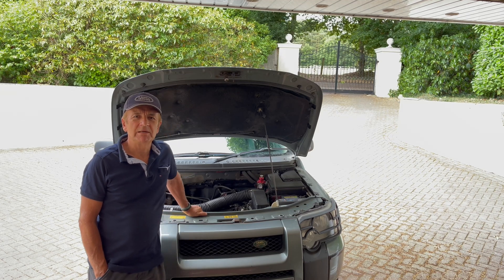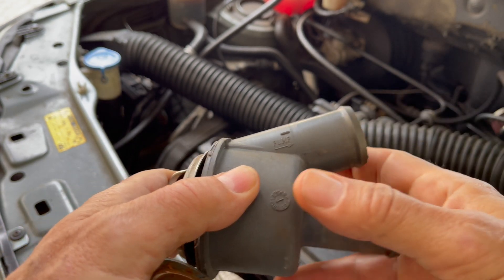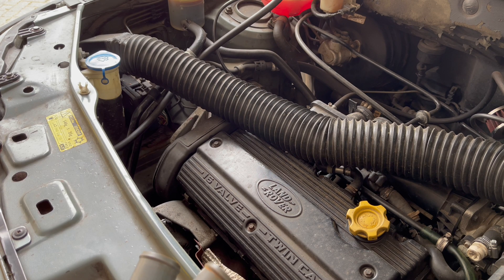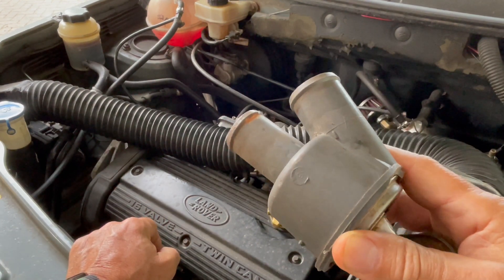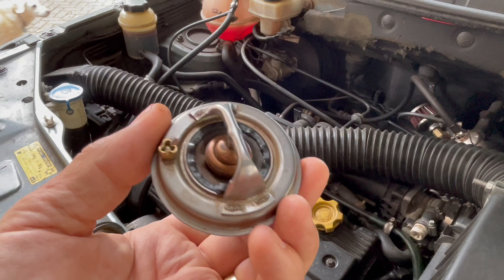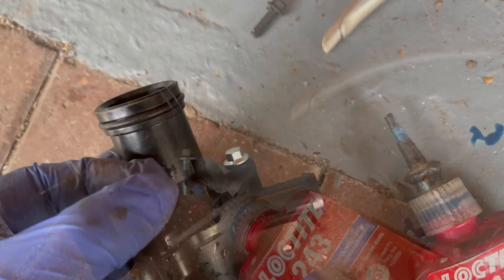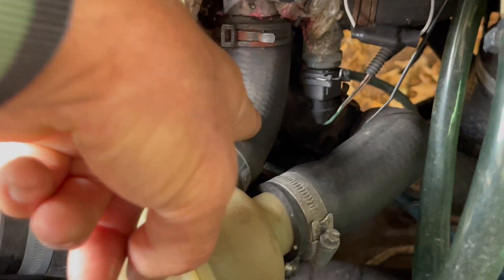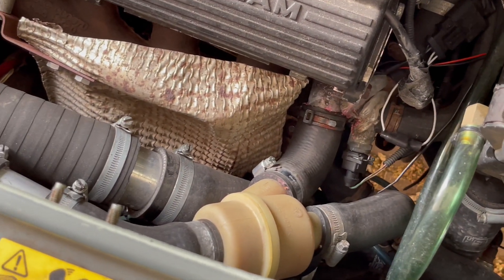K-series Thermostat. Stop Overheating & Better Heater. Change PRT to output type - Old PRT reused.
Better Cooling! MG Rover Freelander Thermostat. Stable head temperature! Better Heater! I show a new much better setup that avoids any potential overheating, keeps the temperature more stable and makes the cabin heater much better by changing to an output type thermostat (as used by racers) at no cost, just reconfiguring the PRT one!

I discuss what failure mechanism and overheating problem I have fixed with the new setup.

Second I discuss where the original thermostat is and how to change it and the rear pipe - often a source of leaks.

Third how to do a conversion to a PRT type external thermostat and what it is, plus a look at the internals and how it works.

Fourth - why the PRT setup can lead to engine overheating when idling, especially in cold air and why you may not know you have a problem.

Fifth and finally the NEW configuration - a replumbing of the existing PRT that turns it into an engine output type of thermostat that gives MUCH more stable engine temperatures and removes the previous ‘overheat on idle’ failure mechanism.  It also gives a much better cabin heater.

The PRT system often appears to work ok but there is a mechanism whereby it can lead to significant engine overheating (117 Centigrade!. Which can shorten the like of the cylinder head and gasket).

To see the failure mechanism you either need an additional temp gauge or an OBDII reader as the car gauge just shows normal from about 60 to 110C! (Like most modern cars! - they don’t like to worry customers!).

After a long time idling it can sometimes overheat.  I changed to another PRT and a similar overheat happened.  Tried grey and biege PRTs.  I split the old PRT apart to check operation.  The pressure spring / plate is against the bypass flow pipe (engine out to pump inlet pipe).  It is also pushed more as the thermostat opens (that makes sense in that it reduces the bypass flow when hot).  The thermostat opening controls the cold return from the rad, the back of the thermostat with the sensing section has a limited flow from the spring/plate/ bypass flow with some mixing from the cold rad return when the thermostat opens.
So the stat is trying to provide a set temperature of the return water, which is a mix of bypass and rad return water, rather than control the engine out temperature like most engine stats.
Problem: At idle there is little water flow through the bypass hose as the water pressure is low and the spring /plate is closed and limits the bypass flow.  The flow is restricted to 4 small holes in the plate.
This small flow of hot water has to heat the thermostat which has cold water the other side of it and the PRT is a bit of distance away from the engine.  Soo.. the engine could get very hot before the thermostat eventually opens.  Which is what I see happening, and its made worst by the fans coming on as the engine gets hot, as this air flow just cools the PRT and bypass flow more, which doesnt help open the thermostat.
Any revs quickly opens the pressure spring/plate due to higher water pressure, this increases hot water flow to the stat and it opens, rapidly cooling the engine with colder water.  Not good either = big sudden temperature change.
So a better system is, I believe, with a engine water outlet thermostat.
This would then regulate the outlet temperature keeping it constant, reducing engine temperature fluctuations which can be bad for the HG.

An alternative is to open up the 4 holes in the spring plate more, but this allows for more bypass all the time even when very hot, which is not good.  I tried this with a couple of 5mm holes, but it didn’t prevent idle overheating (110C).

The temp variation observed above was with a beige PRT, which is slightly higher temp than the original grey one, but the same effect was also observed on the grey one. I split apart the grey stat and it worked fine opening fully at 100C in boiling water.  Hence why I changed to an output type of thermostat configuration.

The car never showed any problem when used normally as this overheating problem only shows on idling for a long time.  Like what happened to me while the car was having an MOT test!  Or stuck in traffic for 10 mins. Not good.

Due to the inherent issue of the PRT regulating the water temperature going into the engine rather than the more normal regulation of water temperature coming out, then the plan involves a replumb the PRT to make it a plain thermostat (not pressure regulated) that works on the engine water outlet.
It works and is a lot more stable.

The video is about my personal opinion and experience. No responsibility is accepted for any perceived recommendation nor any consequential damage. You accept any responsibility for any subsequent actions or decisions that you take.